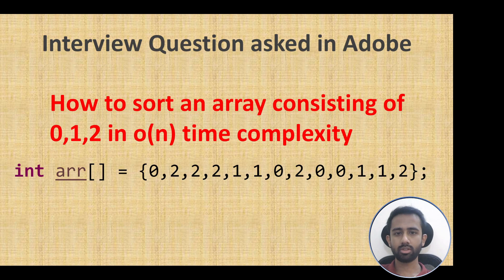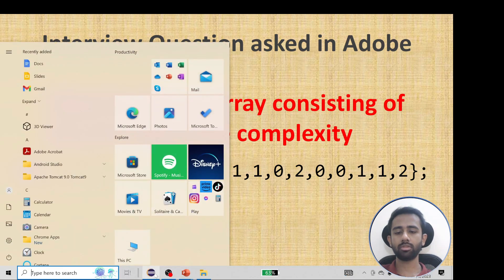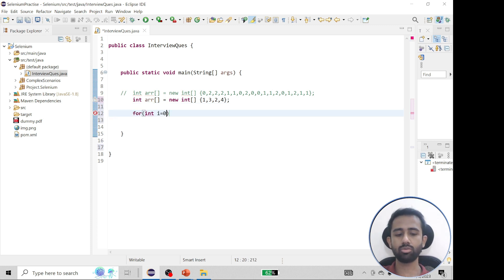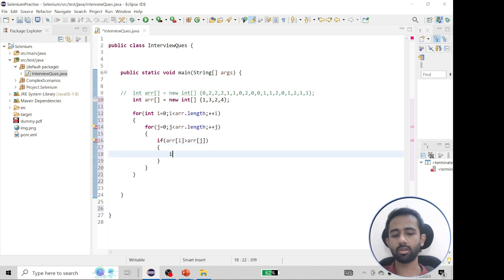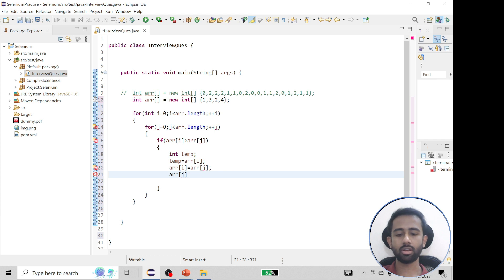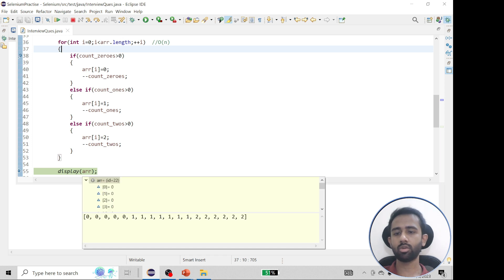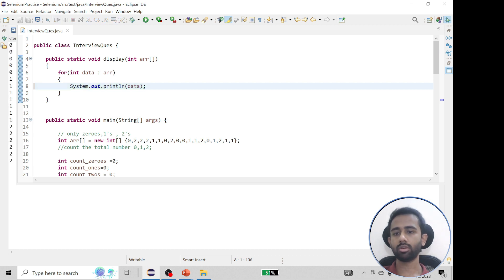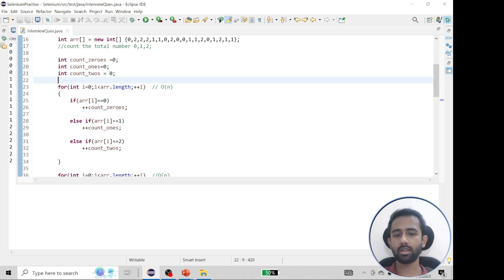Java Interview || Sort Array in O(n) Time complexity || Asked in Adobe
This video will guide you how to sort array in o(n) time complexity